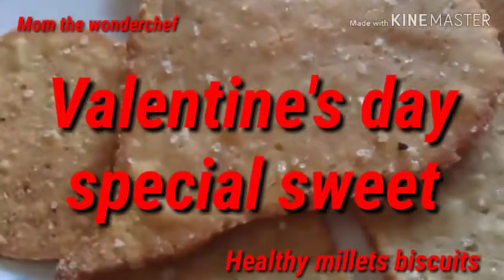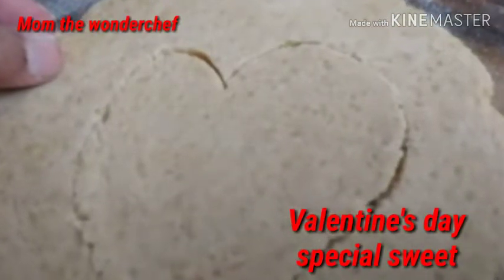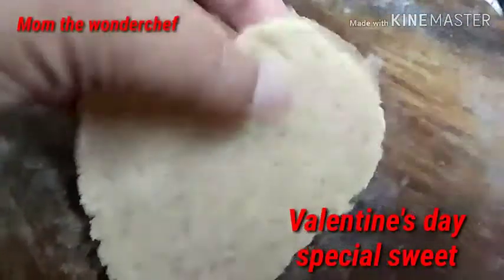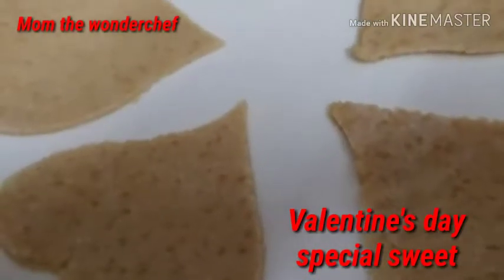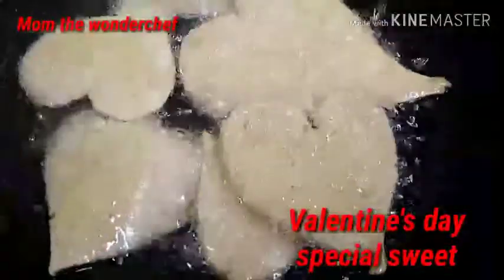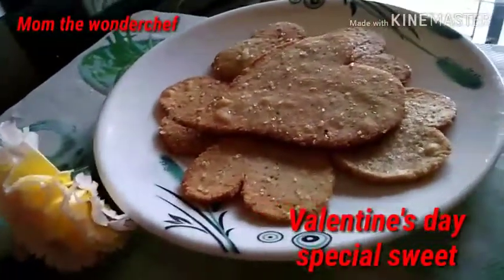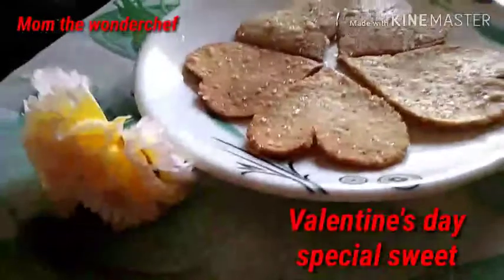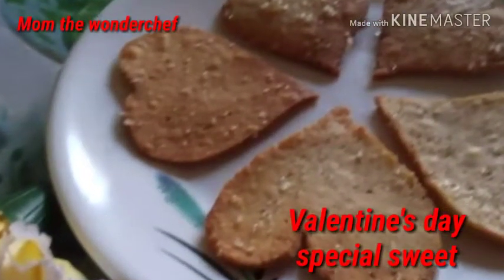VALENTINE'S DAY HEART SHAPED MILLETS BISCUITS/ HEALTYHY MILLETS BISCUITS TRY THIS EASY AND SIMPLE/